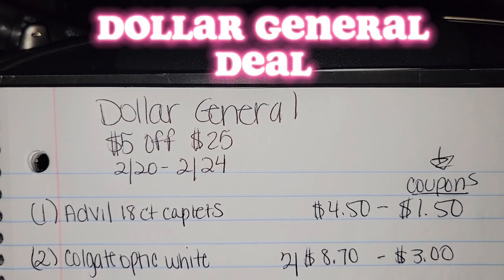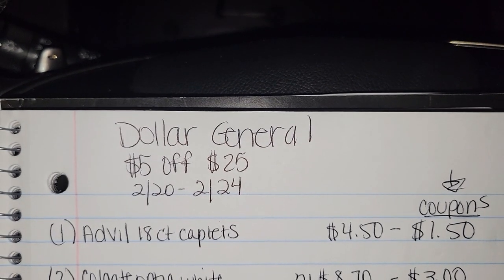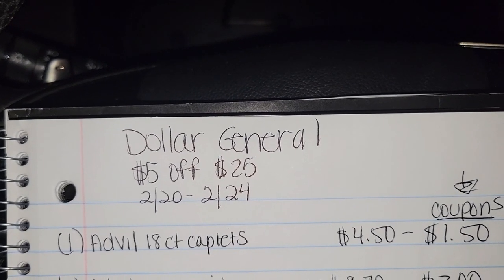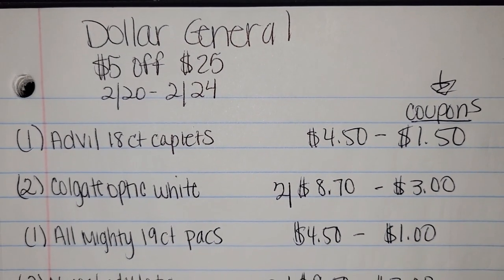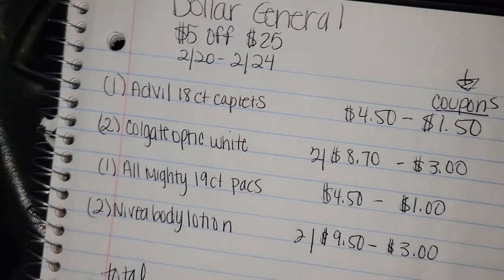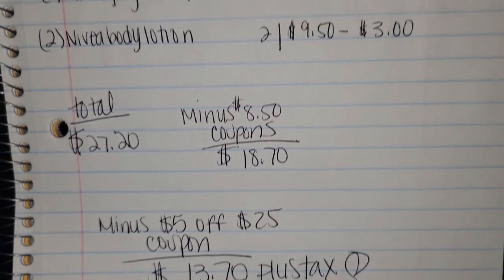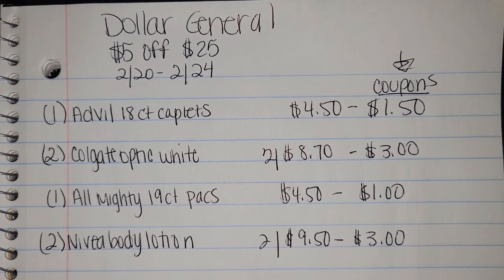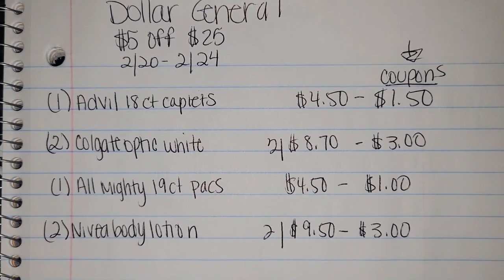DOLLAR GENERAL MIDWEEK COUPONING DEAL